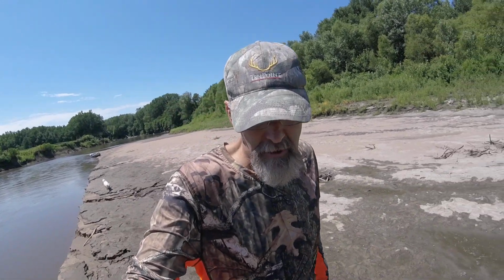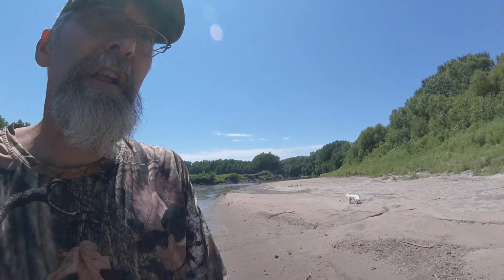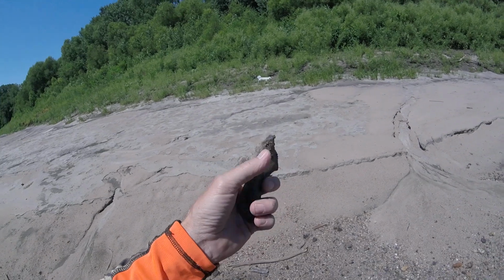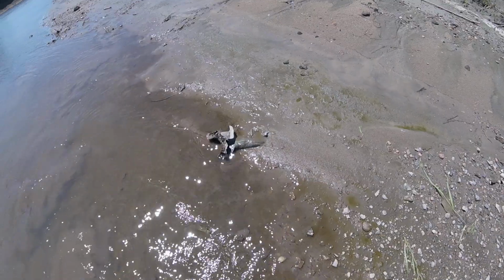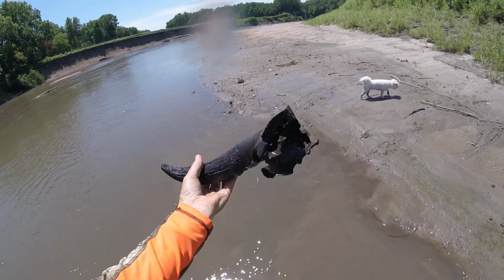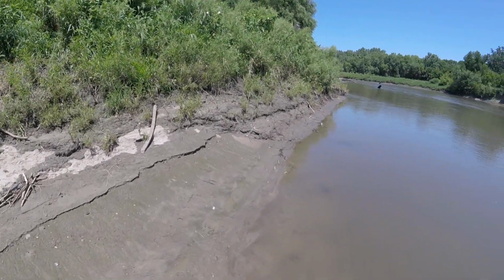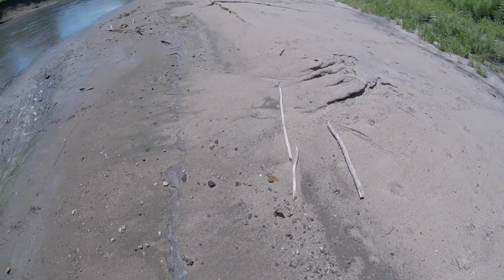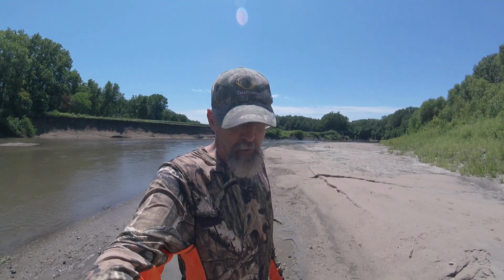Arrowhead Hunting Big Bull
Too bad so sad. all I want is a complete skull!!!